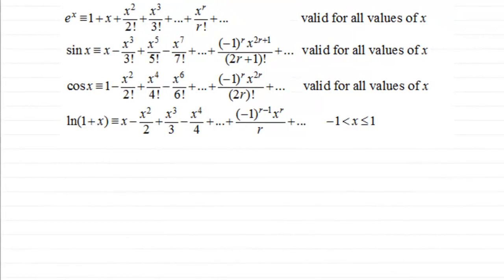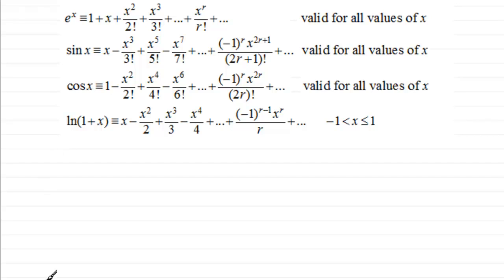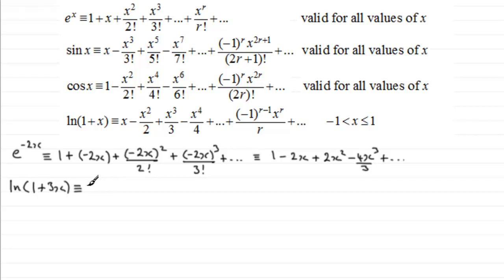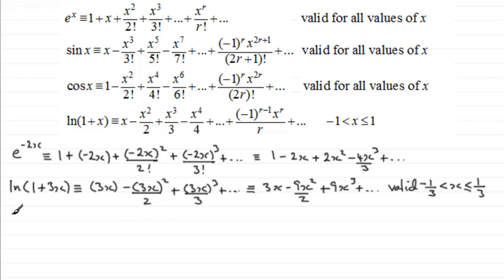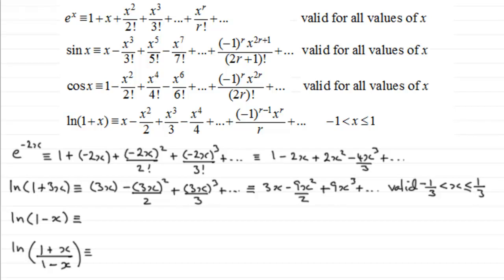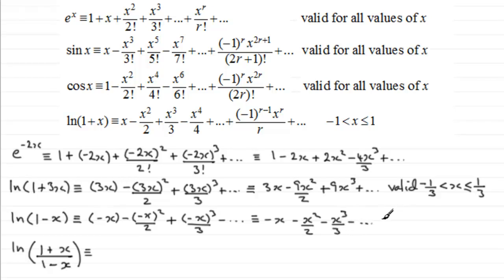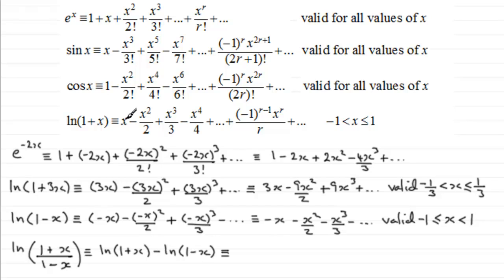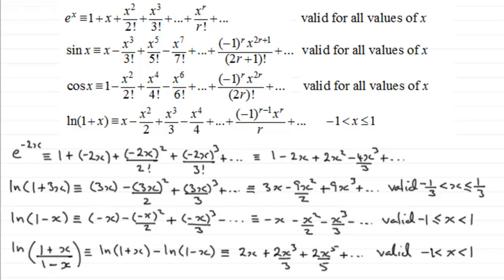Further series using Maclaurins Series : ExamSolutions Maths Revision